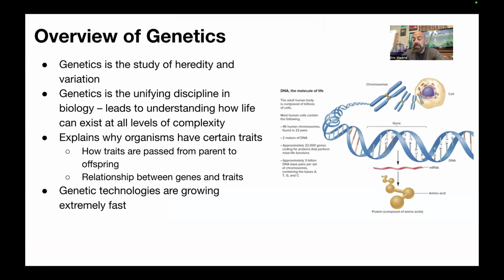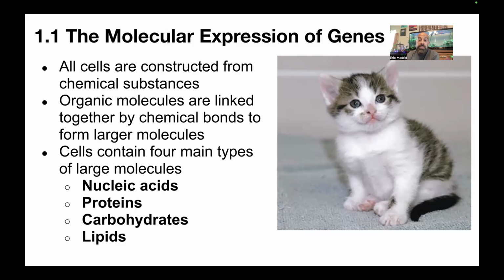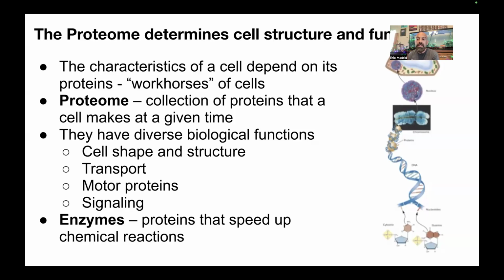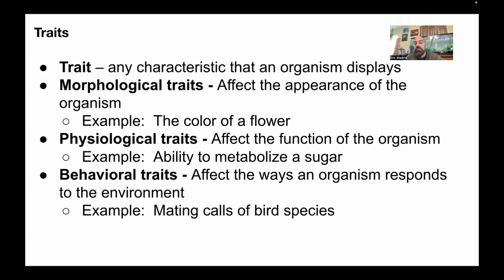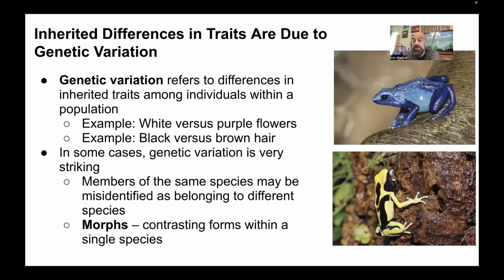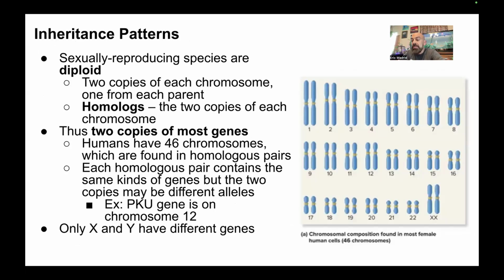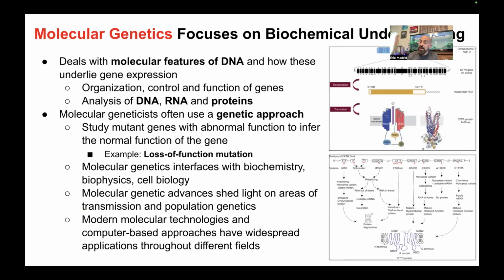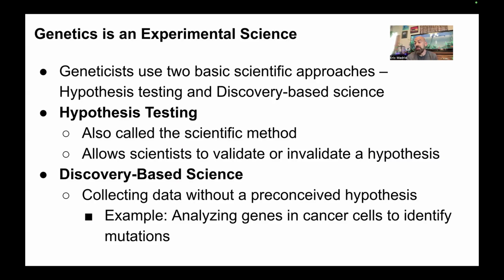BIOL 2416 Ch 1